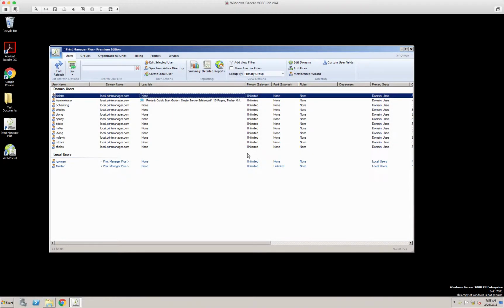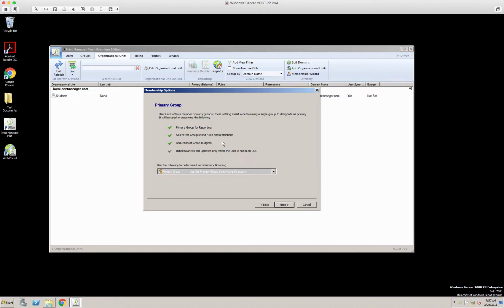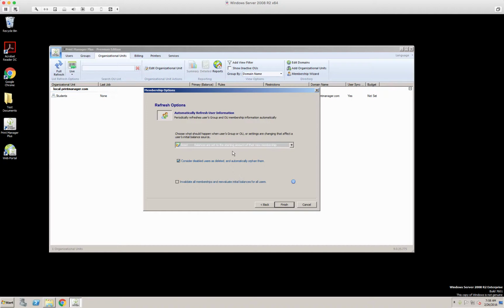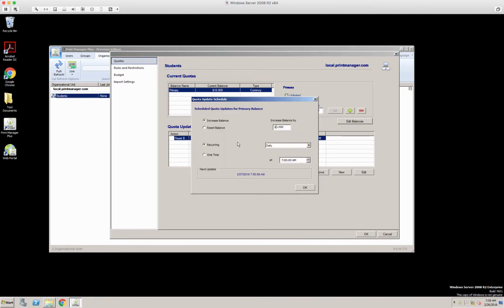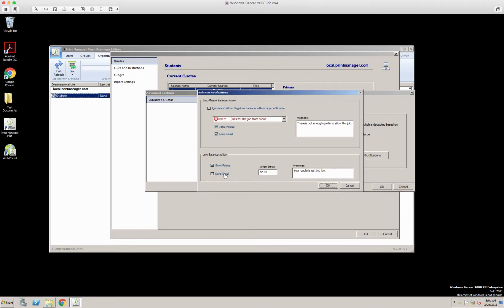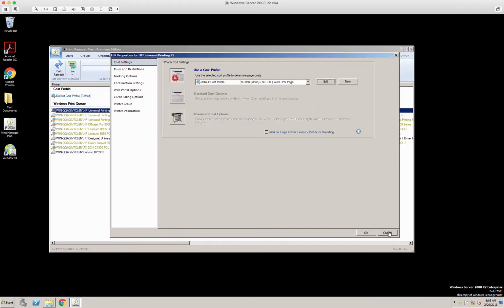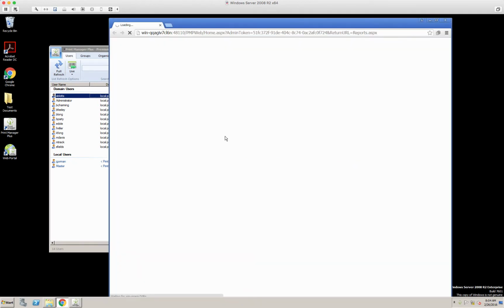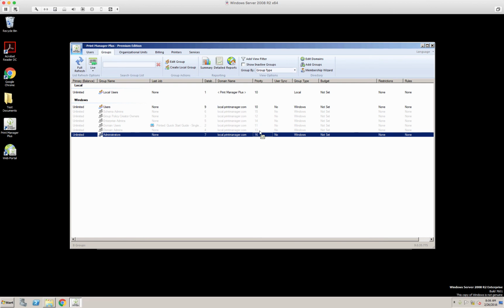Setting Quota/Balance types in Print Manager Plus 9.0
General setting and options with features of setting Quota by User, Group or Organizational Unit. Quota Types includes Currency, Paid, Simple Pages.